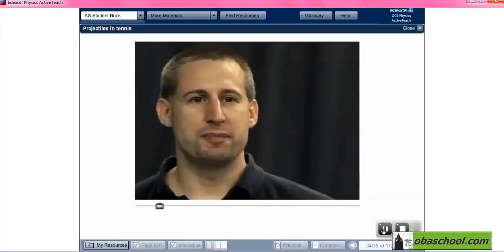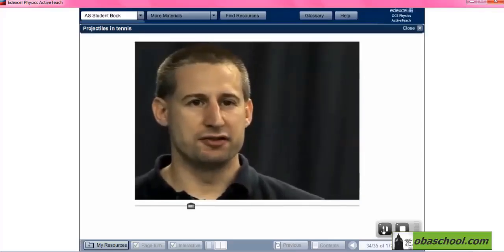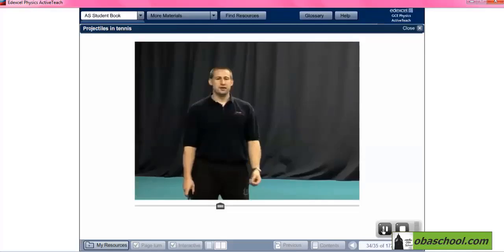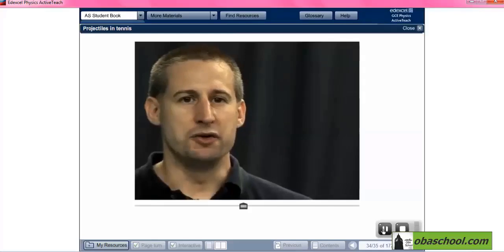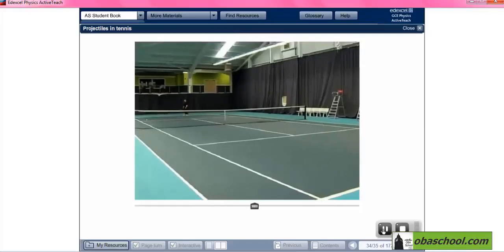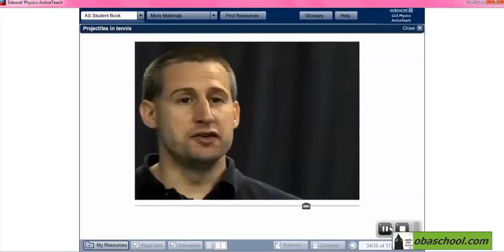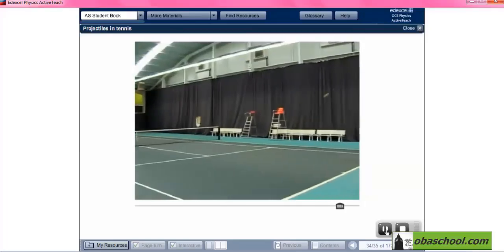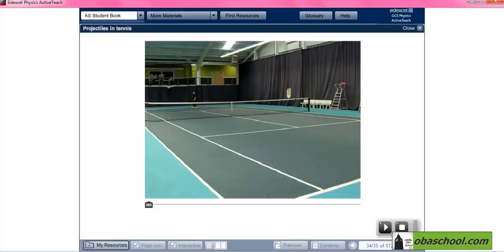Projectile motion ex 10 (projectiles in tennis) - A Level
AS.PHY.03.8 Projectile motion ex 10 (projectiles in tennis) (OASP0308)